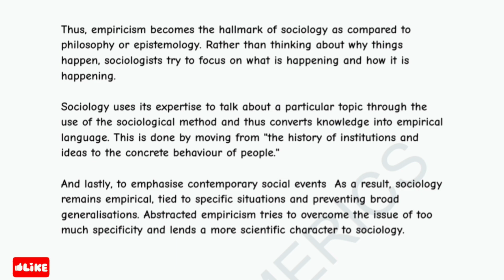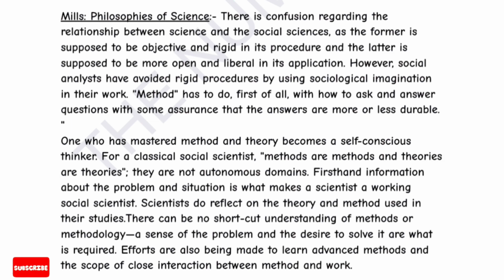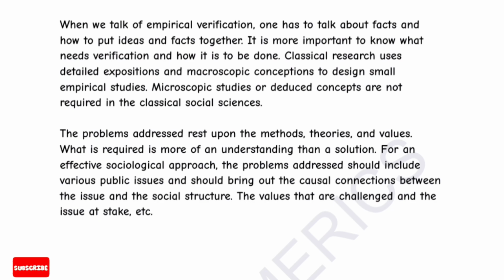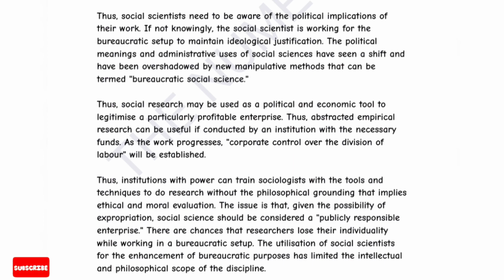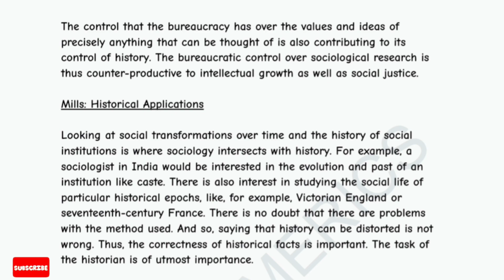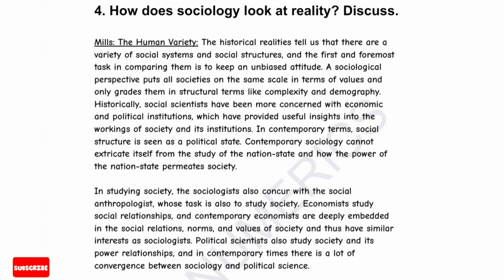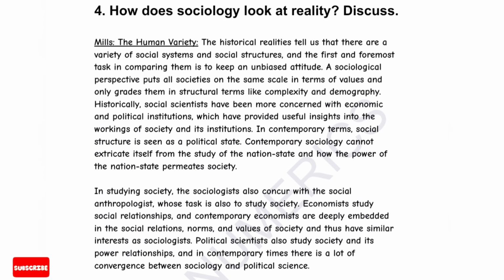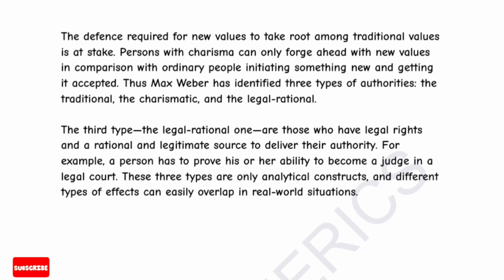Ignou Sociology Lectures BSOC 101 | UPSC | Gate NTA-NET JRF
I am an Aspirant and not a Mentor. I am currently at 2nd year pursuing sociology honours from IGNOU. and I am preparing for government exams like you. Here I am to discuss and analyse all my methods and little understanding so that I can help New Aspirants.
I started this channel to help Aspirants of various competitive exams ssc upsc statepcs rrb banking EXAM

HERE I DO:
Study-related videos by analysing previous year questions and delivering explanations to them.
Short tricks on previous year mathematics questions.

AT THIS CHANNEL:
Fresh aspirants receive guidance and direction to set their preparation with the right approach.